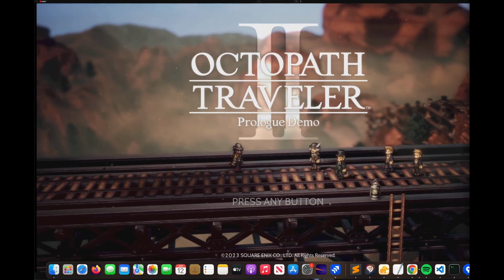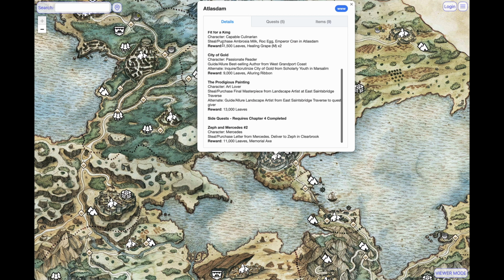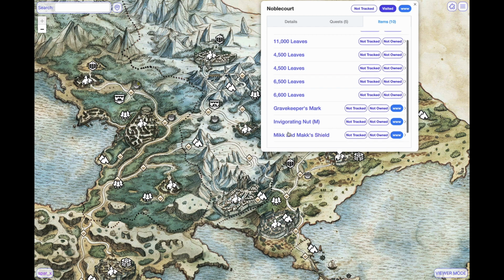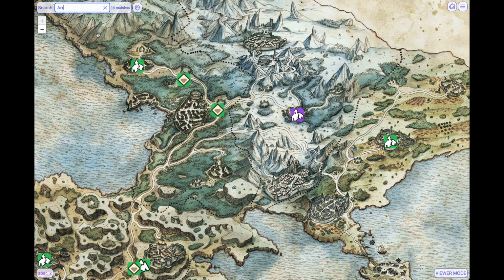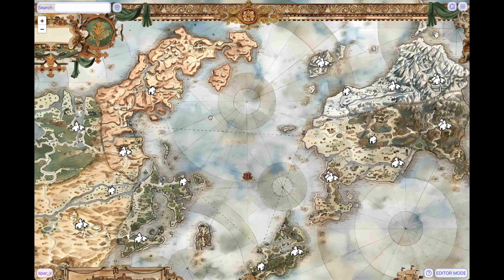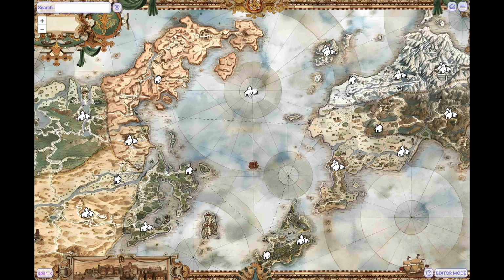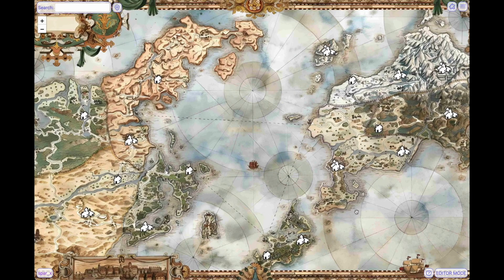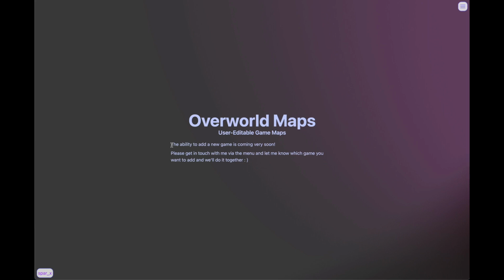User-editable Interactive Map for Octopath Traveler 2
A video tour of my new interactive map building framework that allows anyone to add maps and populate them with data. It also includes progress tracking for game locations, quests and items. All feedback is welcomed and appreciated! This is a work in progress : )